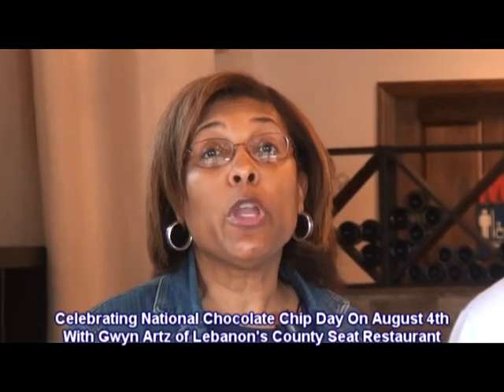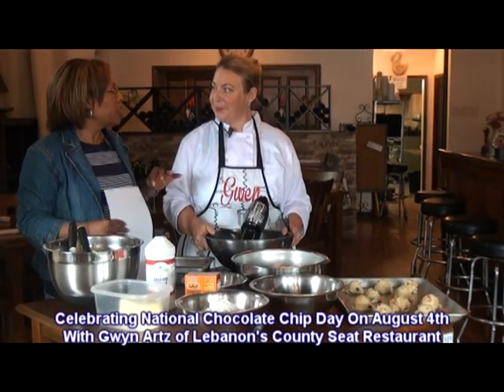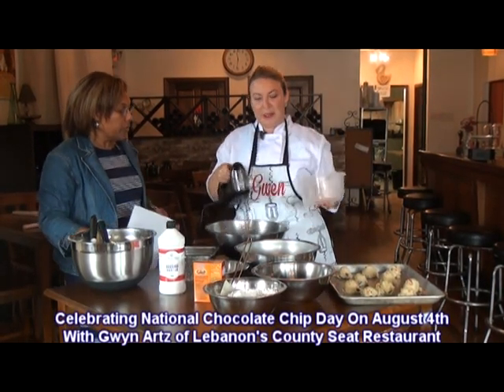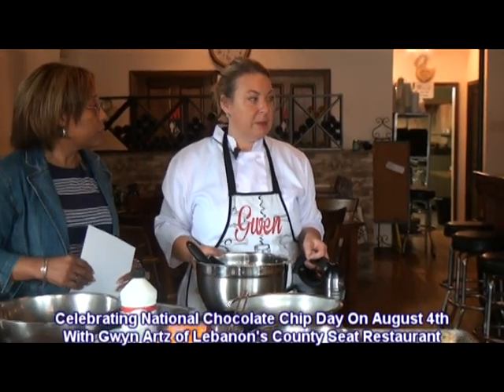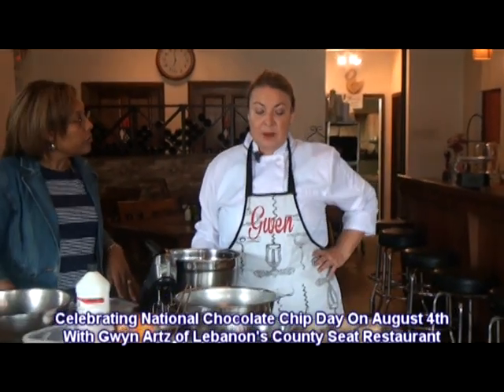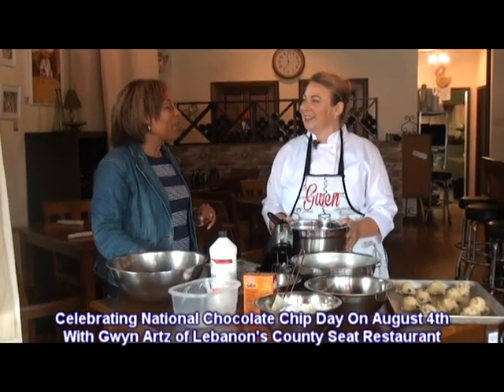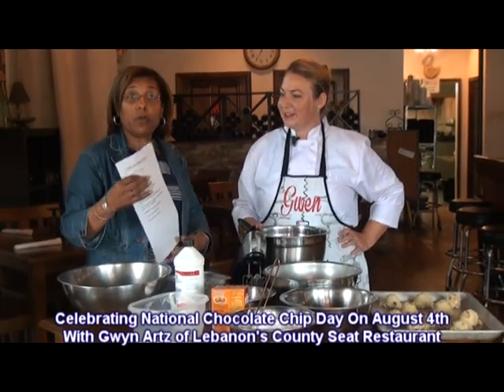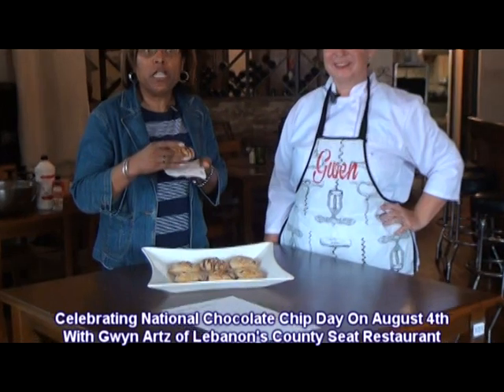Celebrating National Chocolate Chip Day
Yvonne McNary visits with Gwyn Arts of the County Seat restaurant at the corner of Depot Street and Martin Luther King Blvd. in Lebanon. Gwyn makes Turtle Cookies to celebrate National Chocolate Chip Day.